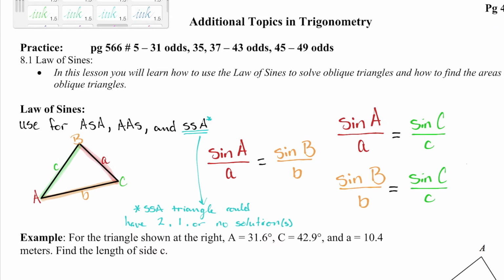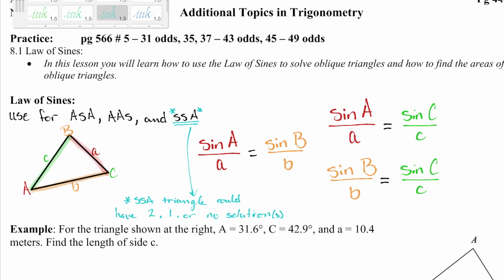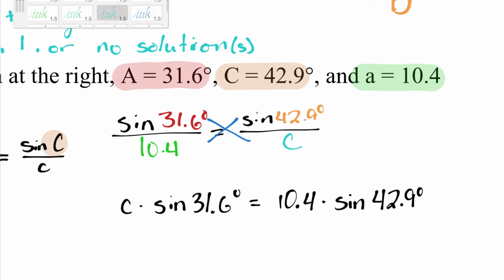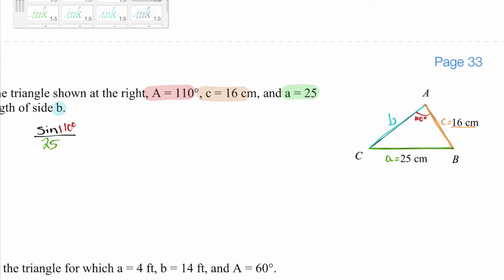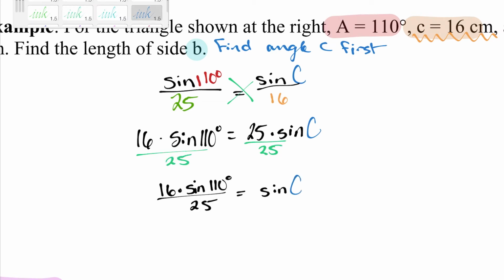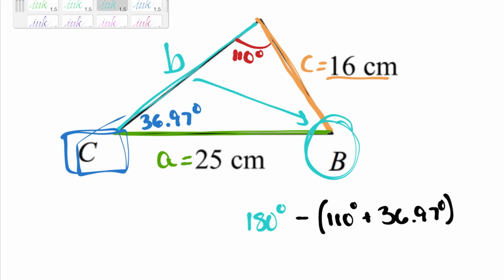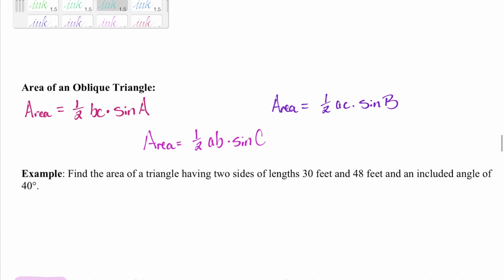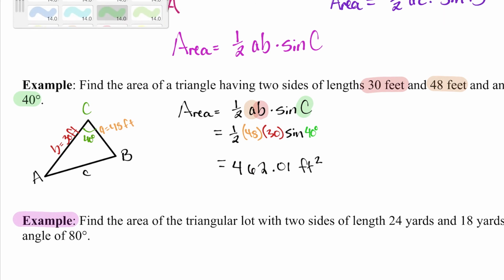Law of Sines